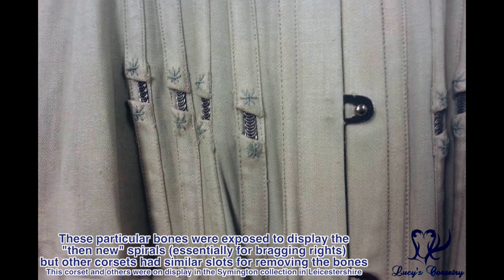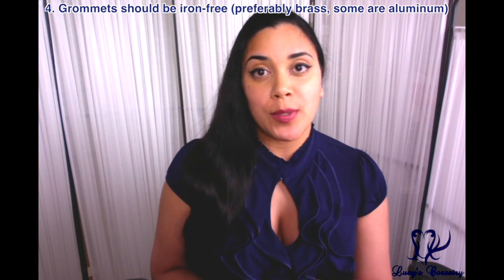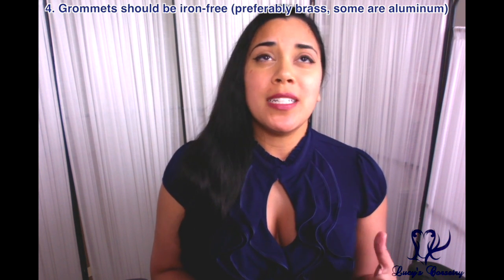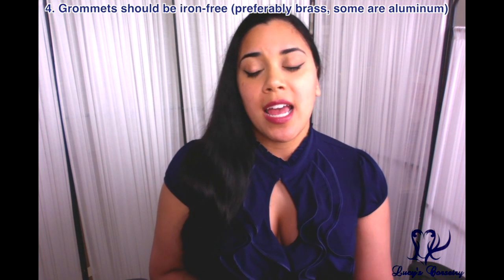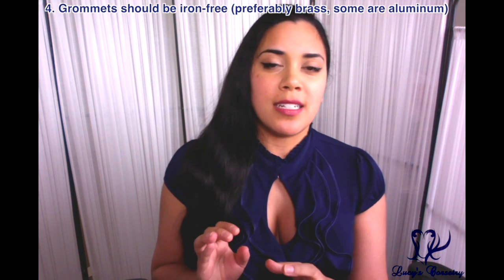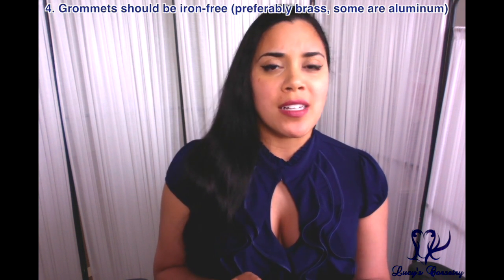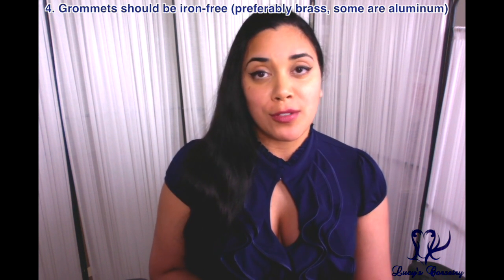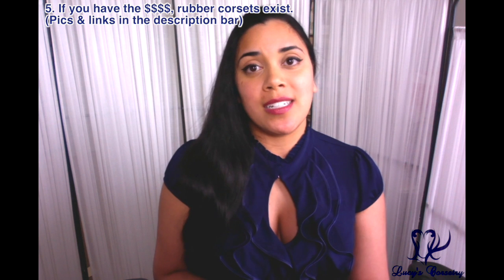CORSETS AND WATER: What you need to know | Lucy's Corsetry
Are you planning on washing your corset, going into a pool wearing it, dyeing it another color, or otherwise getting it wet? Here's what you need to consider.

This video goes over the reasons why water and corsets don't get along, the differences between modern corsets and antique corsets, and the requirements of a corset if you plan to immerse it in water on a regular basis.

Here's a picture of Cathie Jung's bathing-suit style corset:
And while not the exact same piece, here is Jeroen Van Der Klis (Bizarre Design)'s corset bodysuit:

Michele Köbke in what looks to be an underbust from Fantastic Rubber (video uploaded by CorsetRookie; note that parts of this video are NSFW).